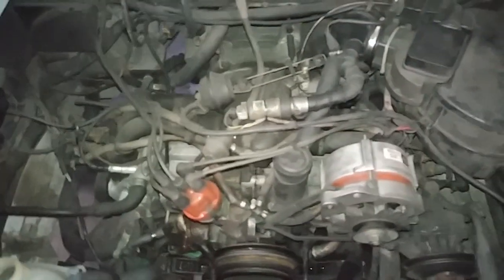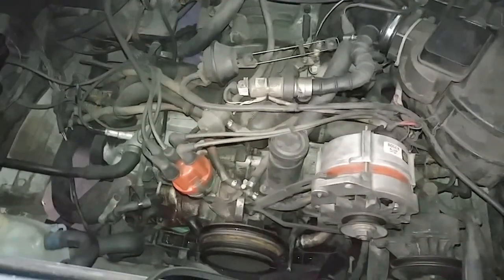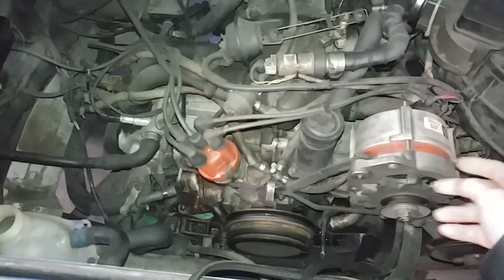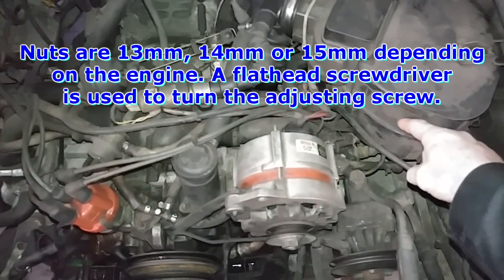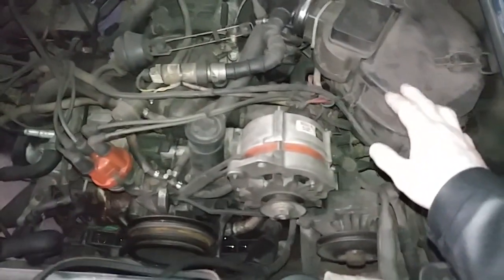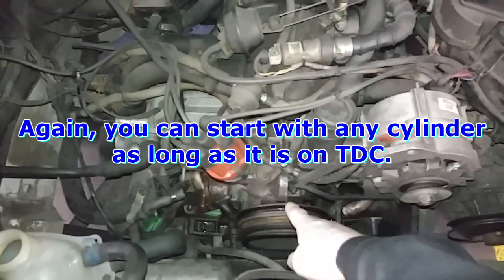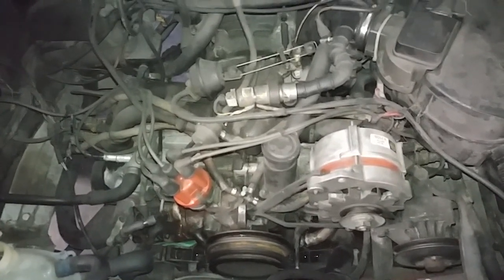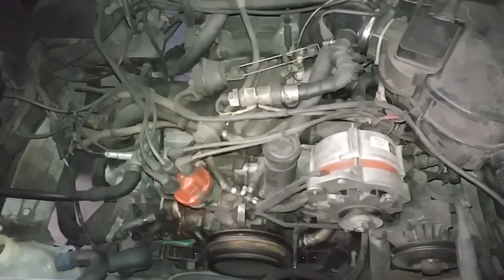VW T2 & T3: Hydraulic lifter preload / adjustment basic info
Thomas
4827 Kingsway
Burnaby, BC
V5H 0A4
Canada